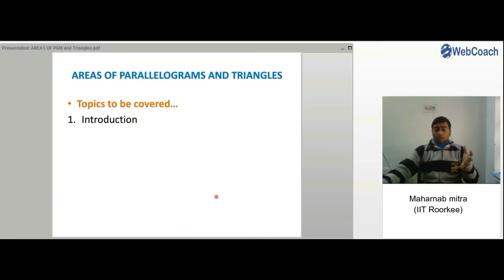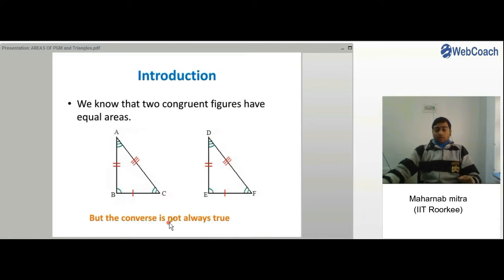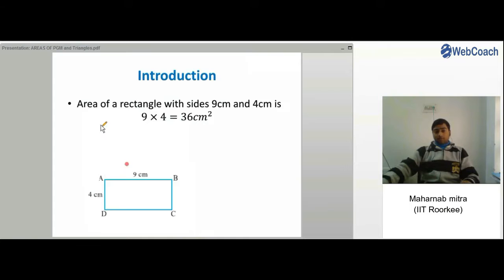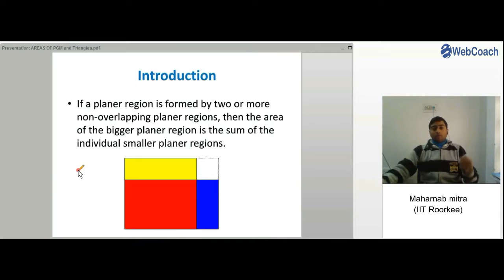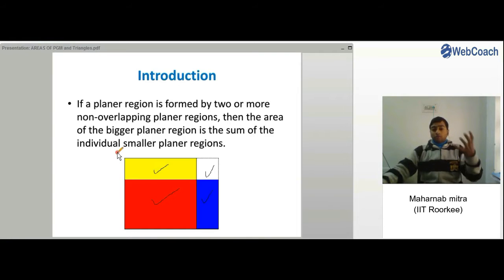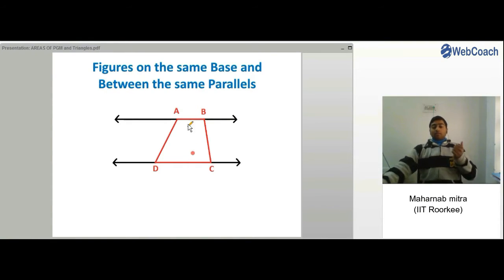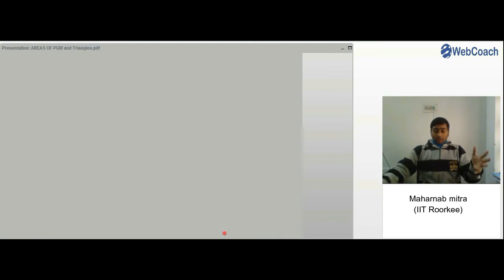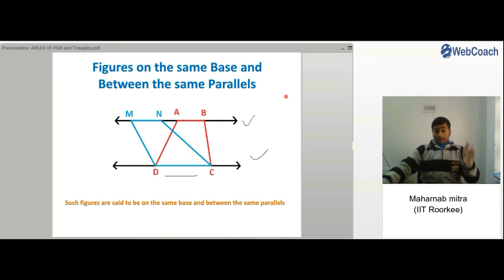Area of parallelogram & triangles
CBSE Maths IX @ webcoach